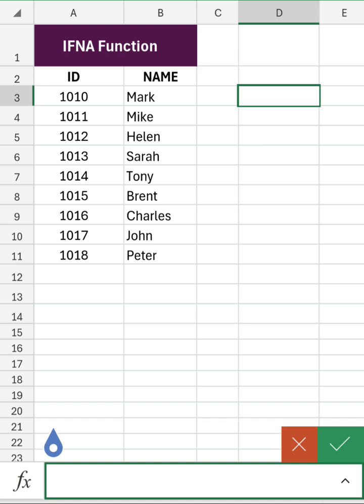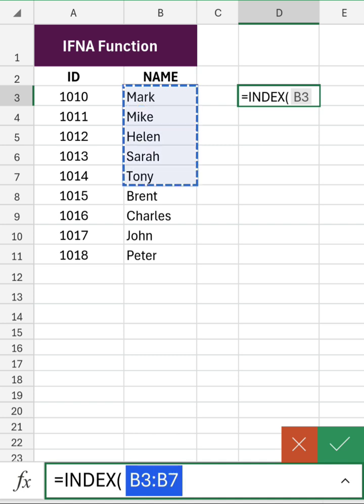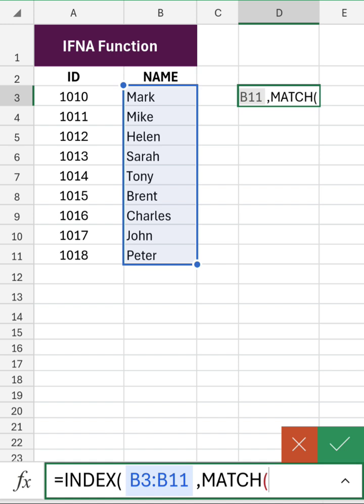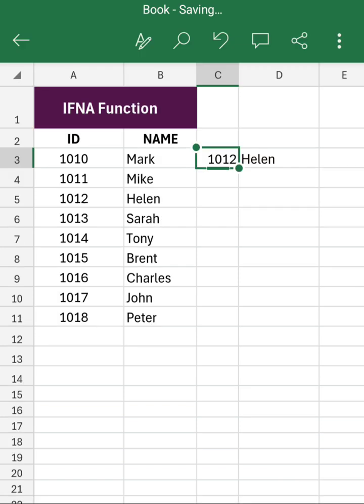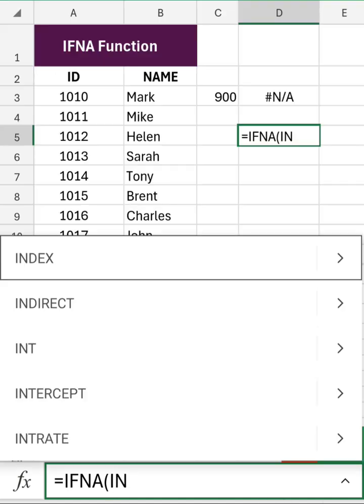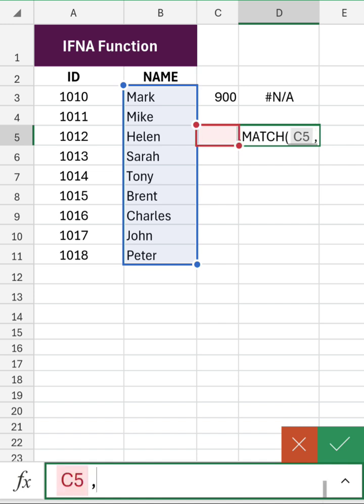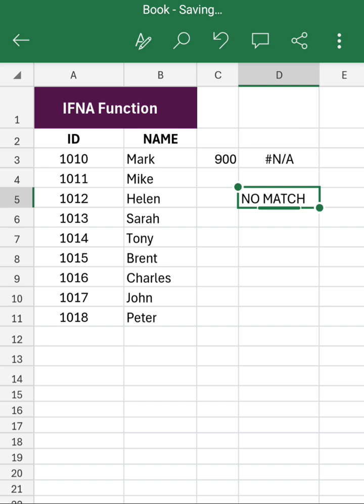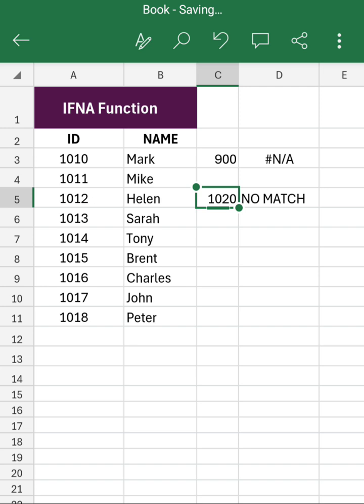Using the IFNA Function in Excel